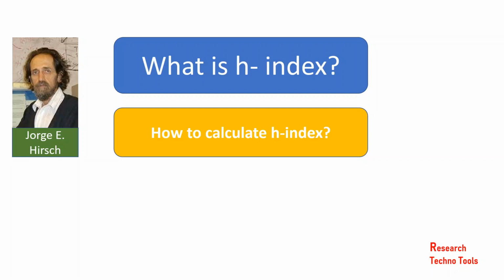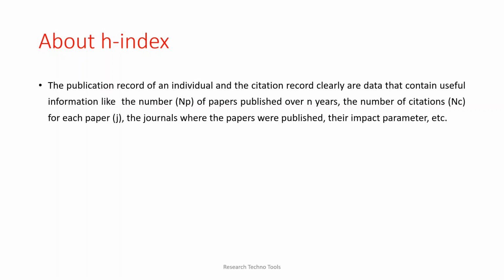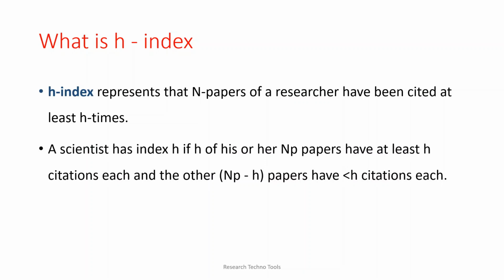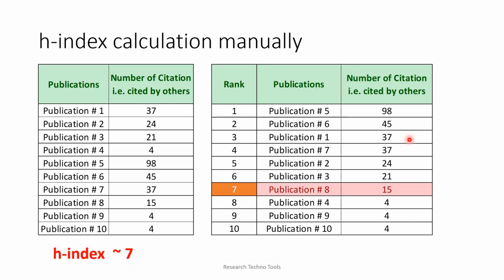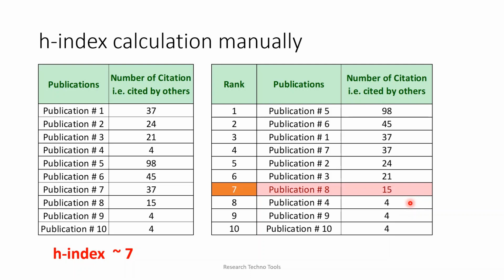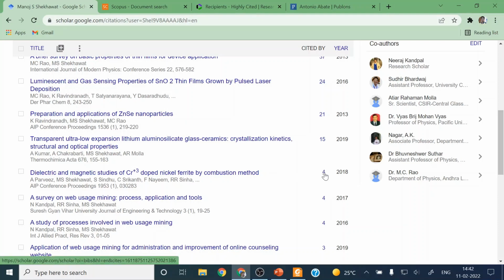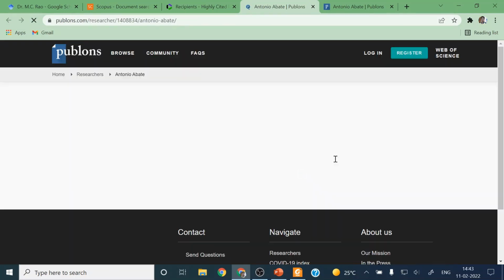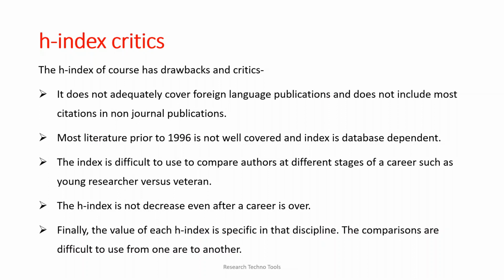h - index | How to calculate h-index | Merit & Demerits of h-index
This video demonstrate the manual as well as online calculation of h-index. The calculation of h-index is explained with example. In the last of video drawbacks of h-index discussed.